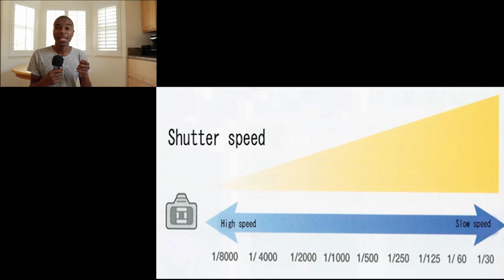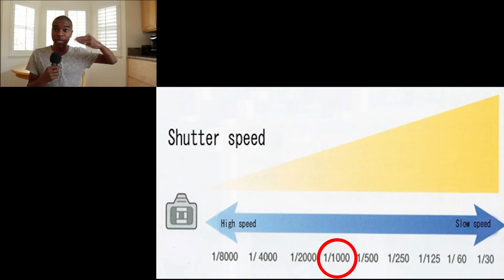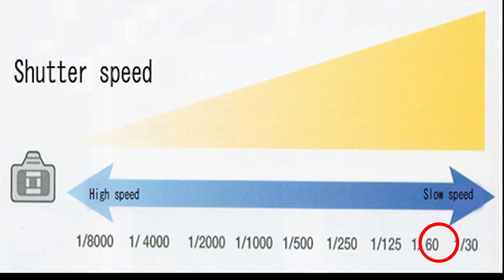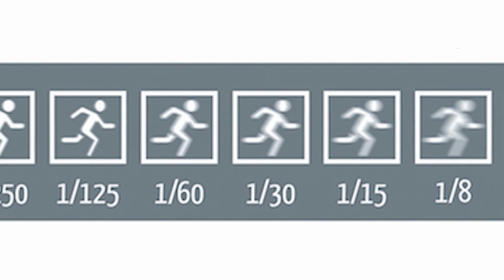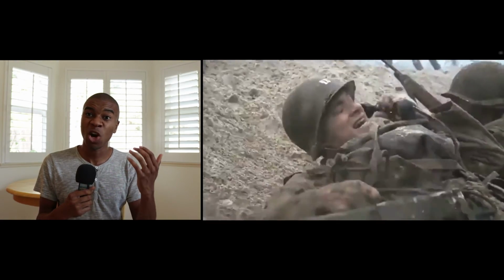WHAT'S SHUTTER SPEED?: Understanding Exposure Part 2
The Understanding Exposure series teaches on the basics of exposure. You'd be surprised how many professionals in the industry that don't know these basic rules.